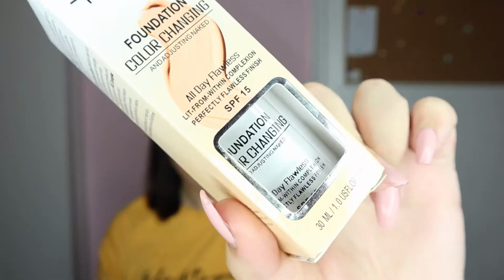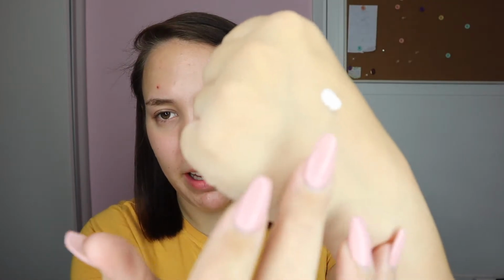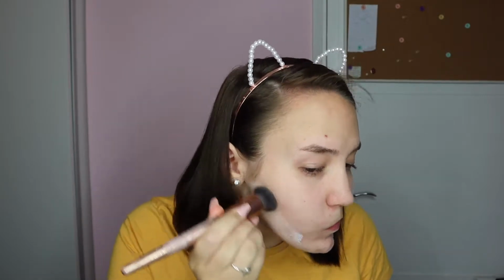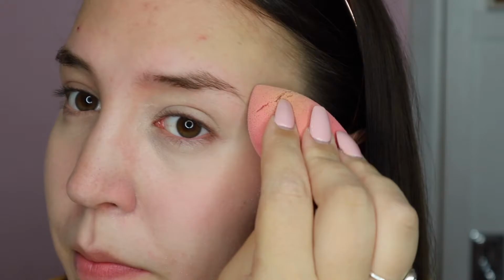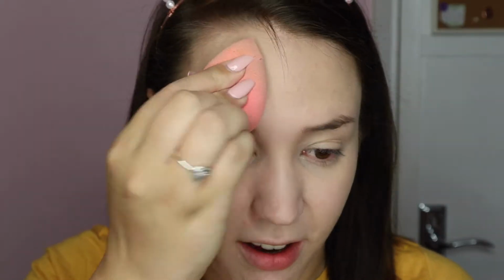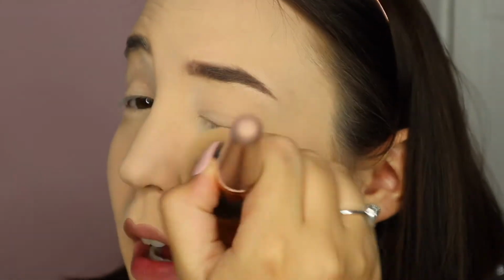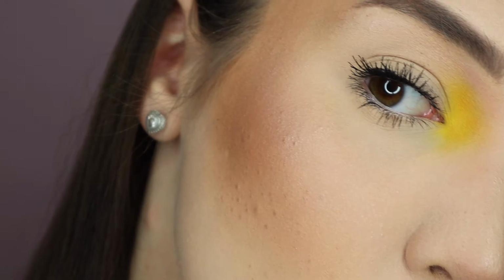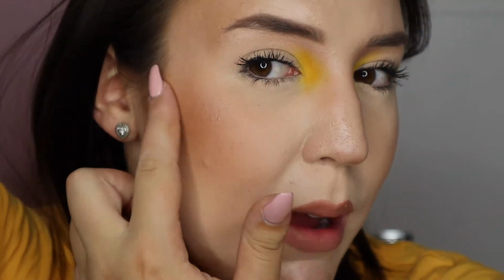Does it work?..... Colour Changing Foundation | Jess Fermor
Hey guys welcome to another makeup testing video and where I try out the colour changing foundation which is the strangest thing ever. I didn't have to sit there for hours working what shade I needed since it changed to my skin tone, CRAZY!

Schedule:
Wednesday - 7pm
Friday - 7pm
Sunday - 7pm